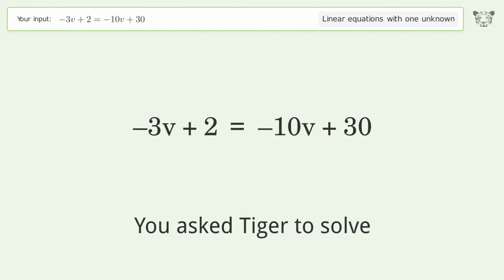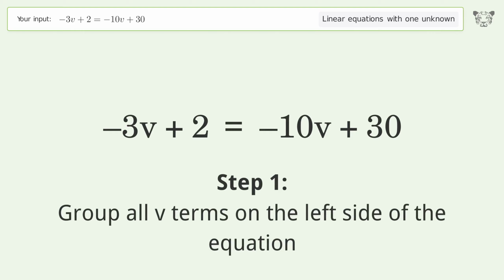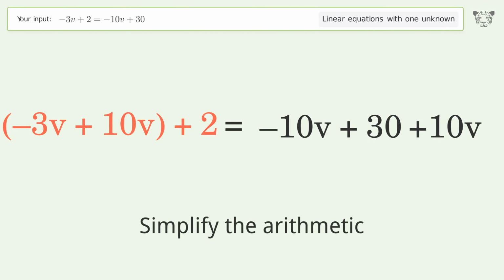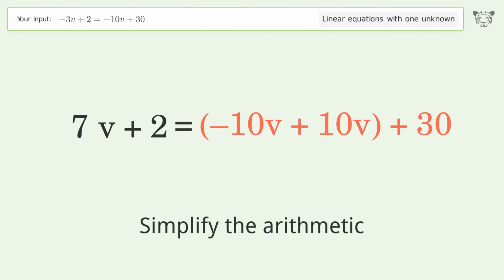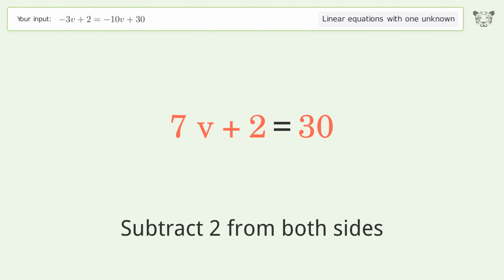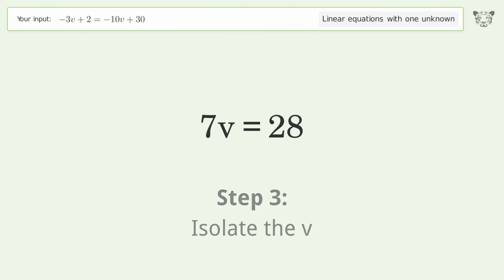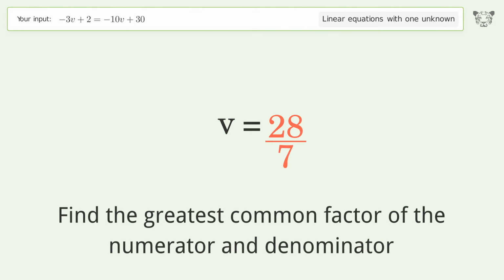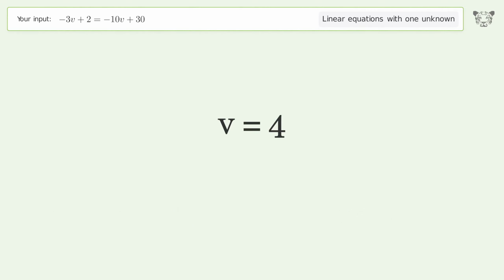Linear equation with one unknown: Solve -3v+2=-10v+30 step-by-step solution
Solving -3v+2=-10v+30 using the linear equation with one unknown solver

for a step-by-step and more tips and tricks for dealing with linear equations with one unknown.